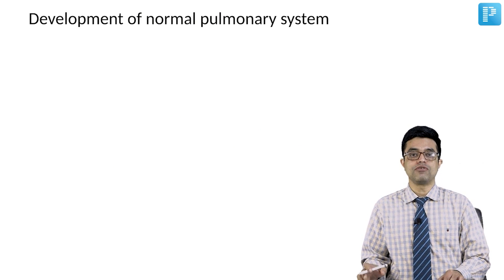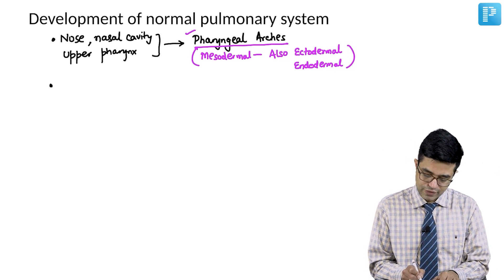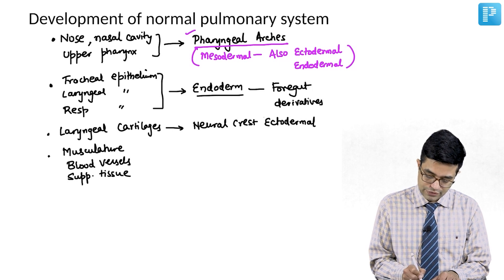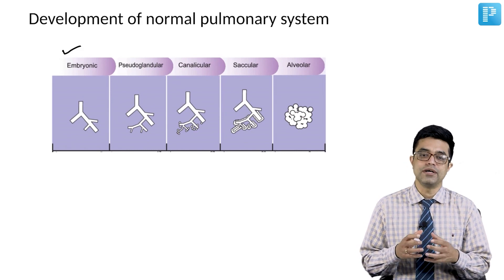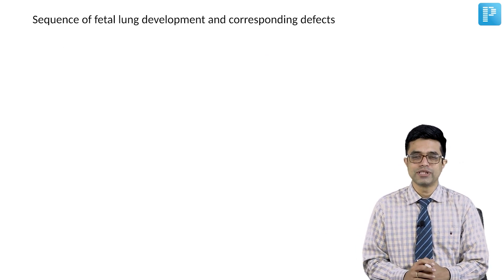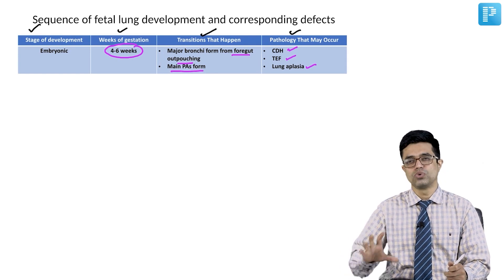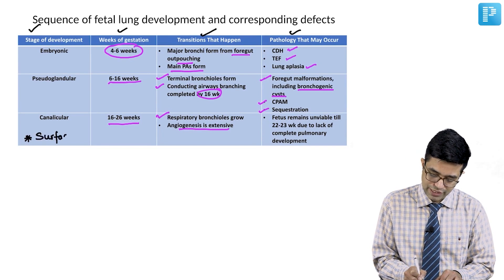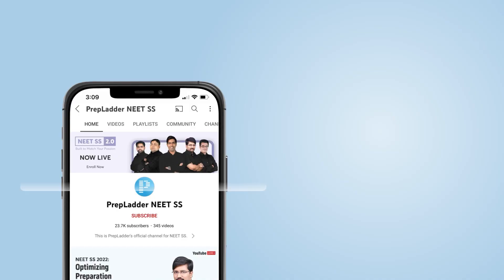Development of Pulmonary System by Dr. Sandeep Sharma | PrepLadder Pediatrics NEET SS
The topic Development of Pulmonary System by PrepLadder Pediatrics NEET SS is covered In this video, watch Dr. Sandeep Sharma deliver an elaborate lecture on this topic to help in the preparation of Super Specialty in General Pediatrics.